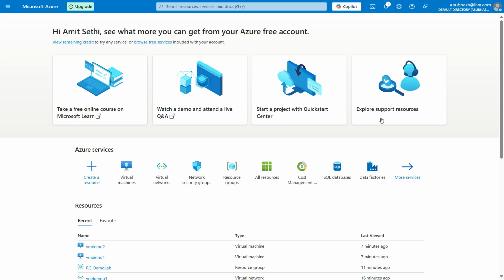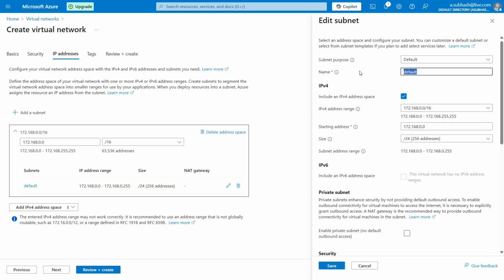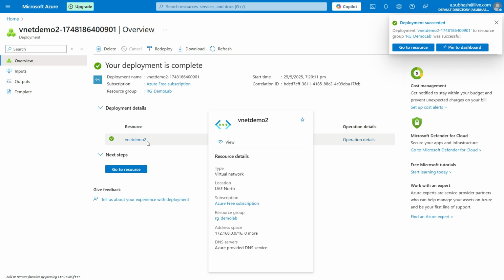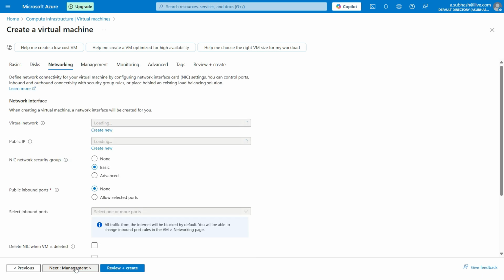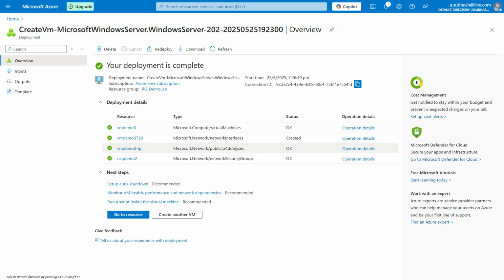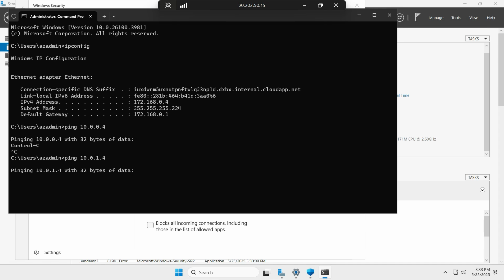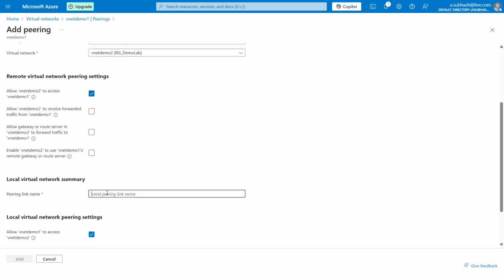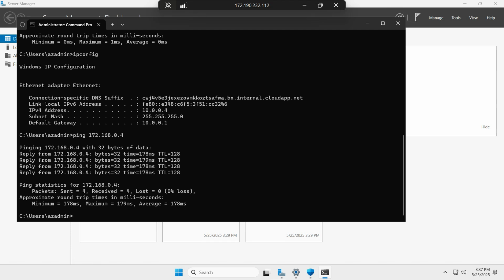Azure VNet Peering Tutorial | Connect Two Virtual Networks Step-by-Step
In this video, we’ll walk you through the complete process of establishing communication between two different Virtual Networks (VNets) on Microsoft Azure using VNet Peering. Whether you're a cloud beginner or an IT professional, this tutorial will help you understand the fundamentals and configuration steps required to enable seamless communication between isolated networks in Azure.

✅ What You'll Learn:

What is Azure VNet Peering?
Benefits of using VNet Peering
Step-by-step demo to peer two VNets across the same or different regions
How to verify and troubleshoot VNet Peering connectivity

🔧 Tools Used:

Azure Portal
Virtual Machines for connectivity testing

📌 Ideal for: Cloud engineers, system administrators, solution architects, and students preparing for Azure certifications.